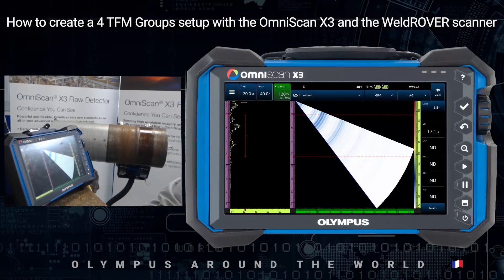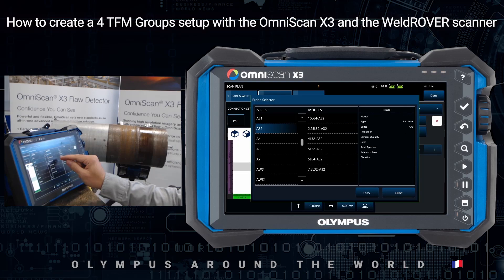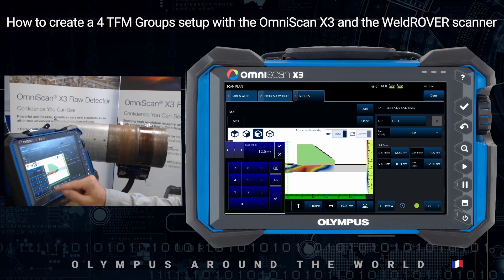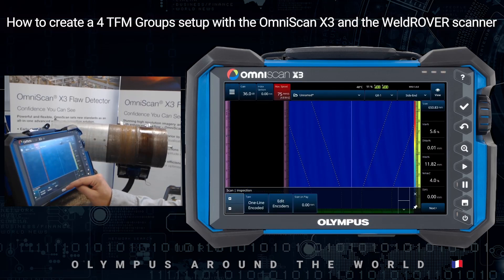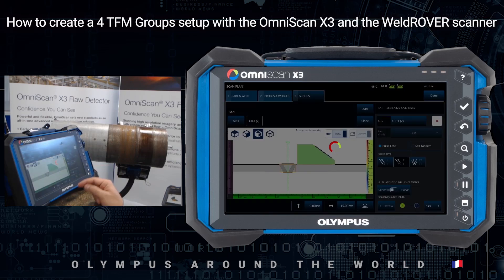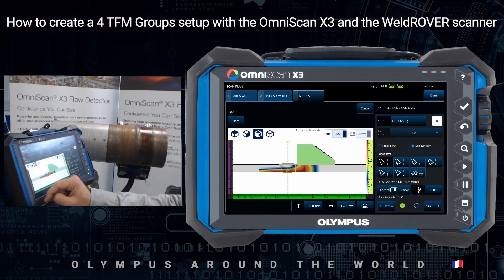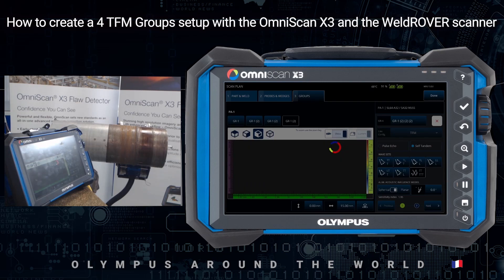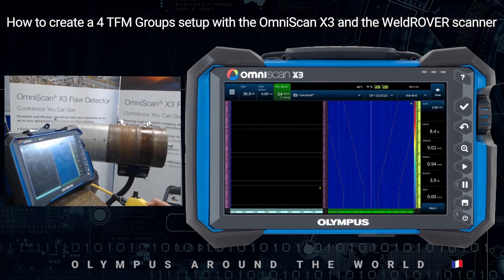How to Create a 4 TFM Group Setup with the OmniScan™ X3 flaw detector and WeldROVER™ scanner.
Watch this Olympus Around the World tutorial to learn how to quickly create an effective scan plan for a multigroup total focusing method (TFM) weld inspection. See how the OmniScan™ X3 flaw detector’s AIM beam simulator confirms optimal amplitude and coverage of the weld and heat-affected zone (HAZ) for the TFM groups. At the end, Florin demonstrates the TFM scan results obtained using his configuration, which includes the WeldROVER™ scanner.